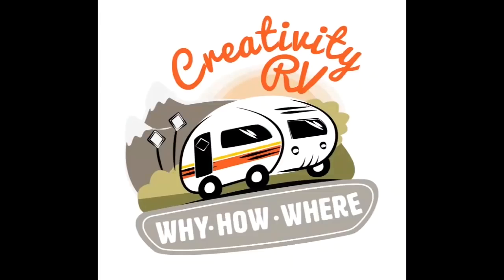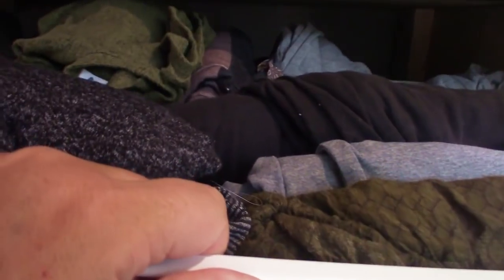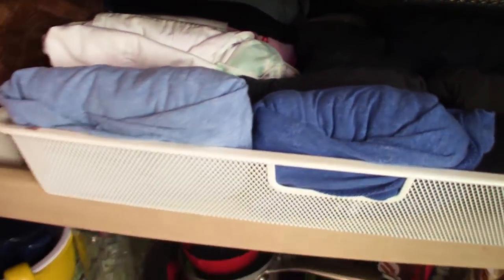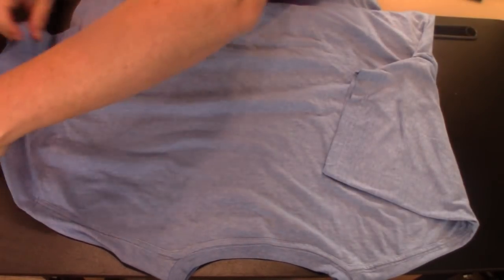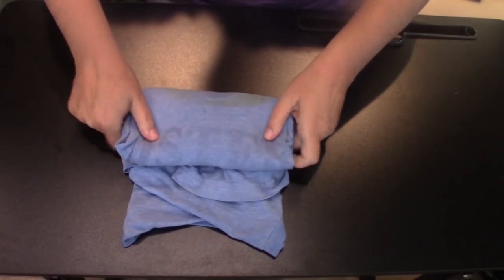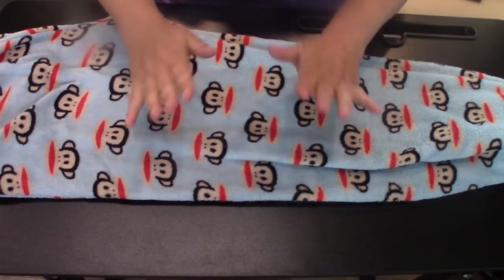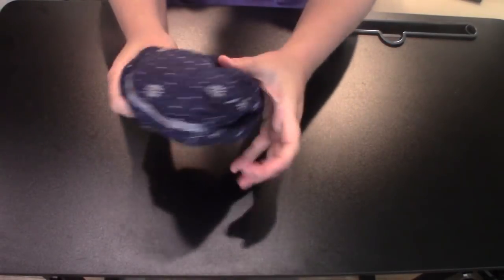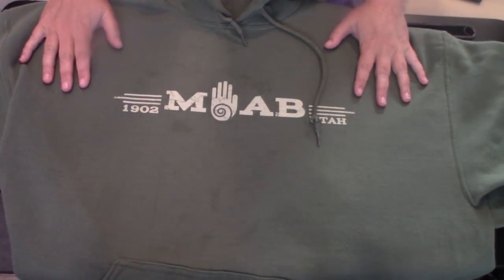SMALL SPACE HACK! How to Fold & Store Your Clothes tiny, tiny, tiny!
If you live in a small space, finding room to store your clothes can be tricky. Plus, if that small space is a home on wheels like a RV or Van, those clothes tend to flop around and become a mess in motion! Today, I'll show you my hack for folding everything you have into a tiny little satchel that saved me 30% of space in my RV. *HERE ARE THE LINKS!